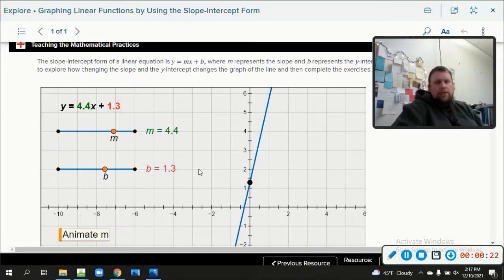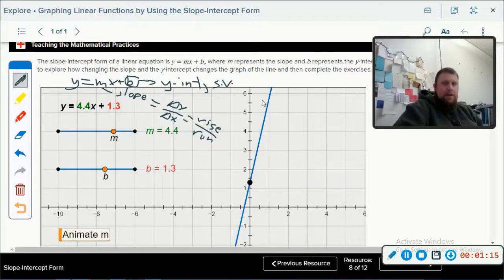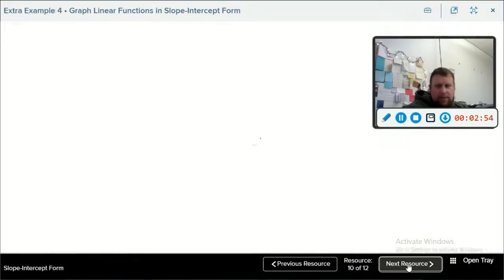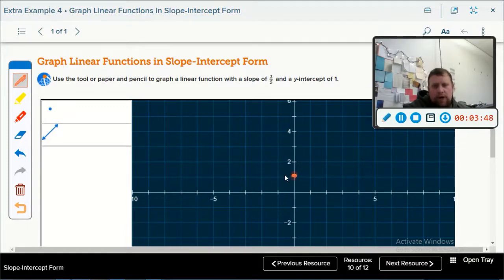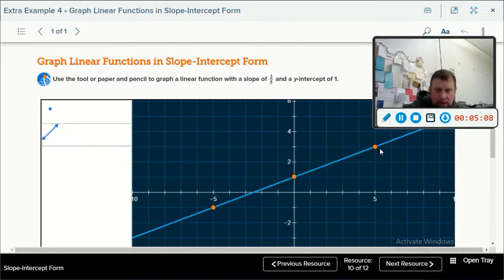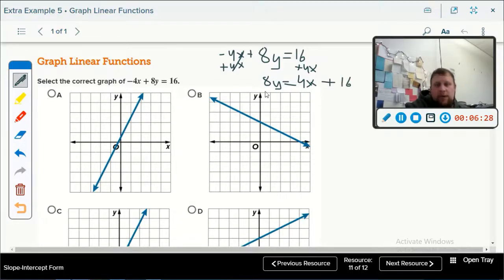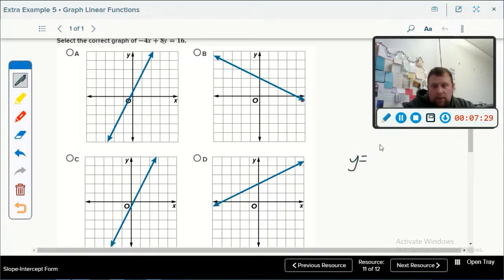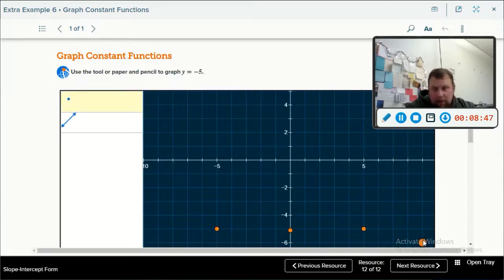Math 1: 4.3 Slope Intercept D2